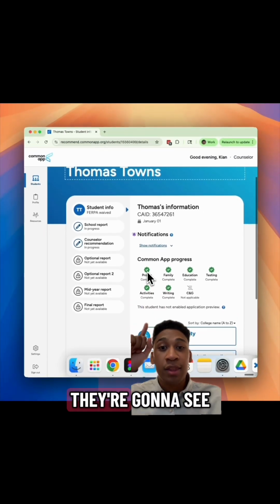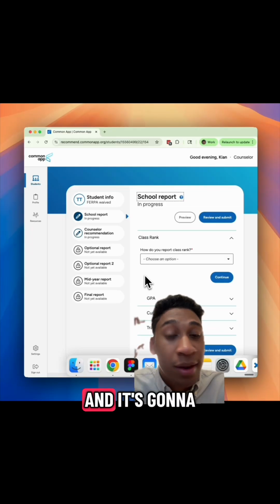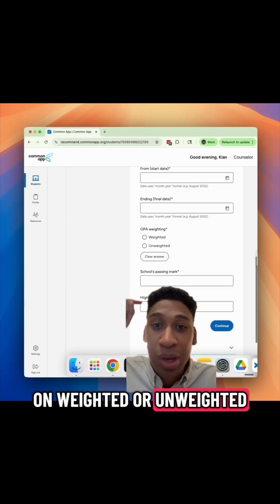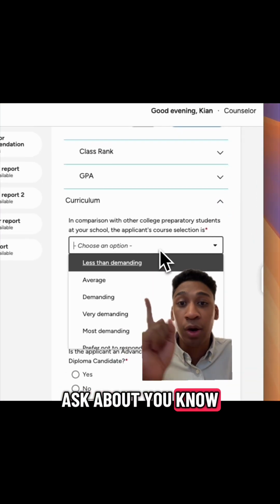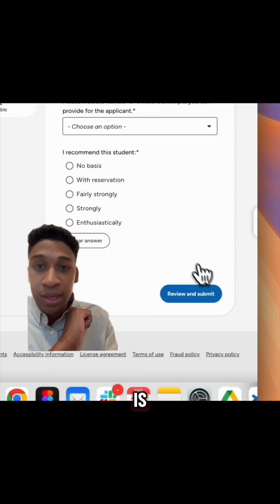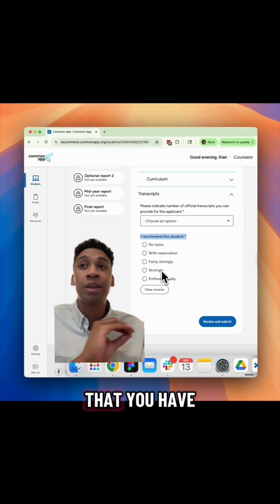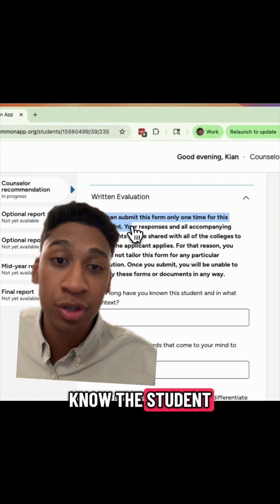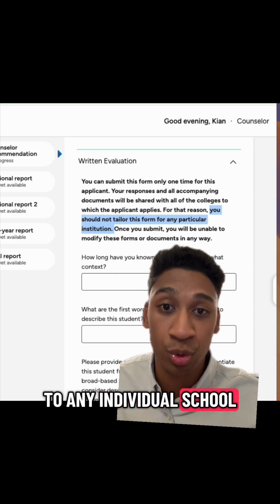Counselor Common App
Have you ever wondered what counselors see in the Common App?

It’s important that you build a strong relationship with your school counselor.

They understand you and your school context, and they’ll be your first advocate in the college admissions process.

For any underclassmen, make sure to get to know them early!